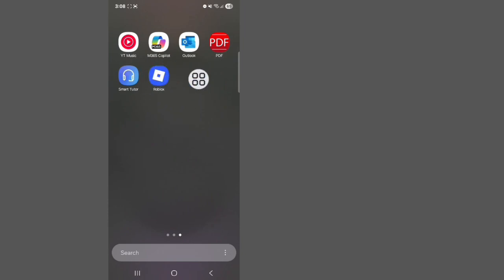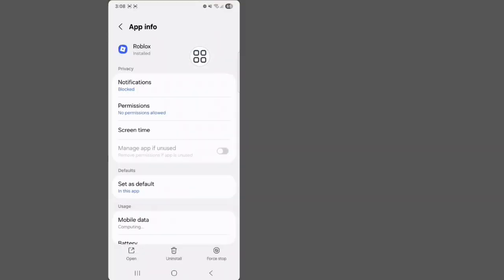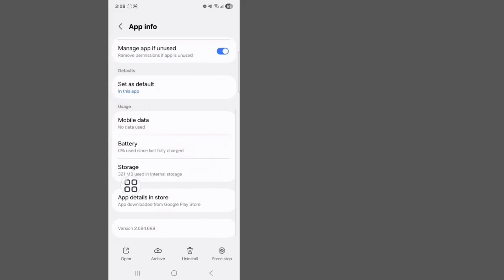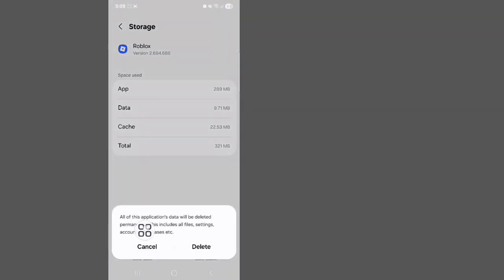Error code : 277channel Production Problem In Roblox || Fix Error code 277 Channel Production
🔧 Roblox Error Code 277? Fix Channel Production Problem Now!

Are you getting the dreaded Error Code 277 while trying to play Roblox? 😩
You're not alone — this channel production issue is frustrating, but luckily, it's fixable in minutes!

In this quick and easy guide, I’ll walk you through the exact steps to solve the Roblox 277 error so you can get back into the game — fast!

✅ In This Video You’ll Learn: ✔️ What causes Error Code 277 in Roblox
✔️ How to fix the channel production problem
✔️ Device-specific solutions (PC, Mobile, Tablet)
✔️ Bonus tips to prevent it from happening again

🛠️ Whether you're on Windows, iOS, or Android — this 2025 method will help restore your connection and get you back to playing without delay. No risky tools or downloads — just proven Roblox fixes!

🎮 Don’t let errors stop your gaming fun. Follow this guide and rejoin your friends in seconds!